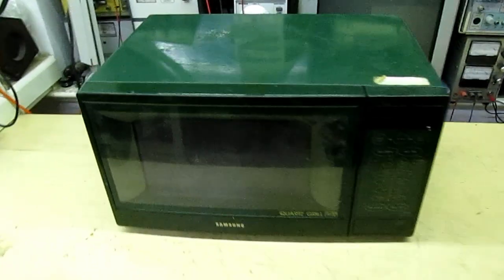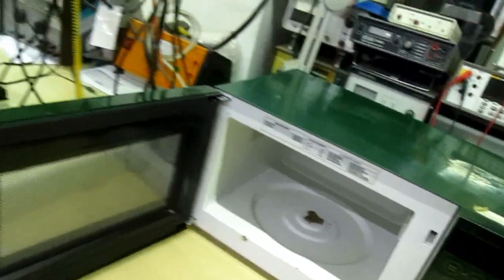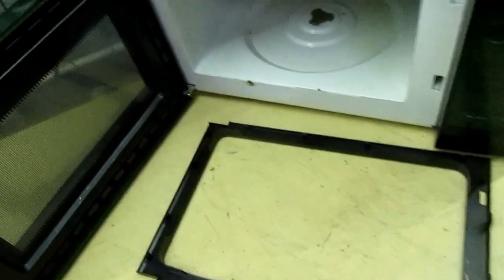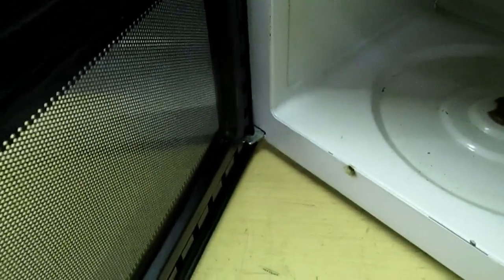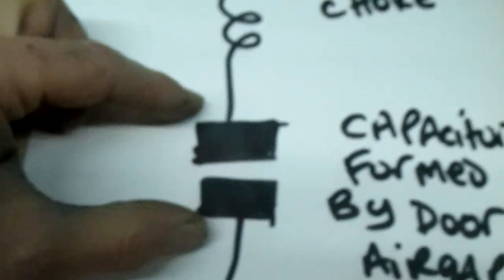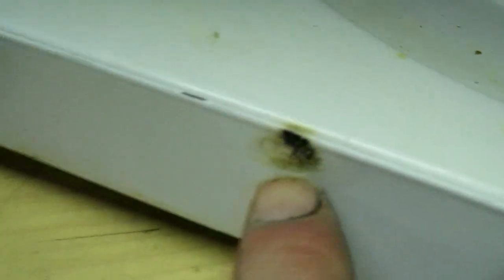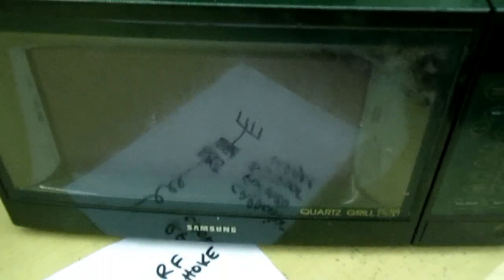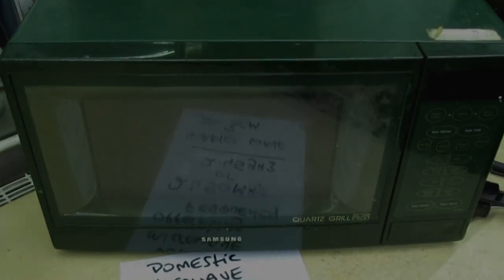The Hidden Secrets Of A Microwave Door